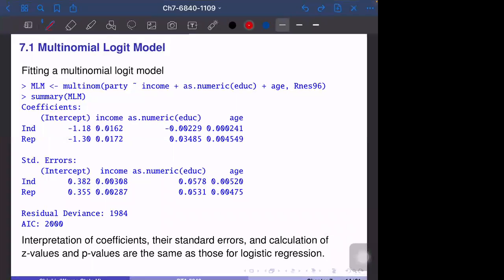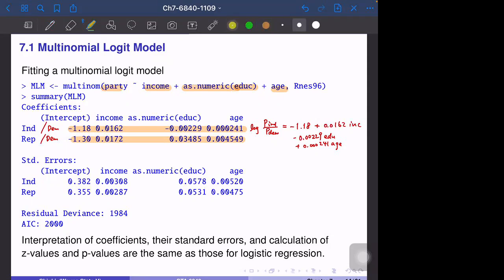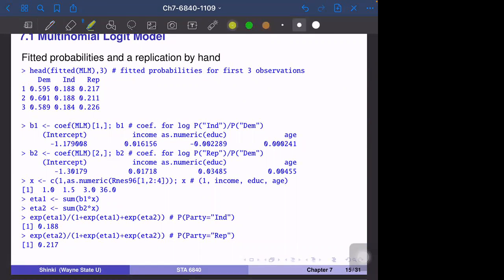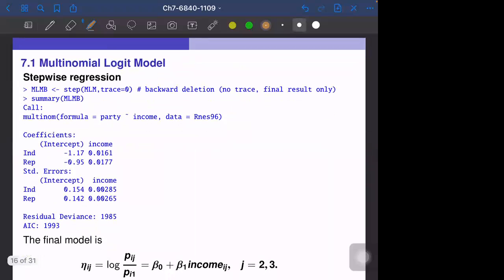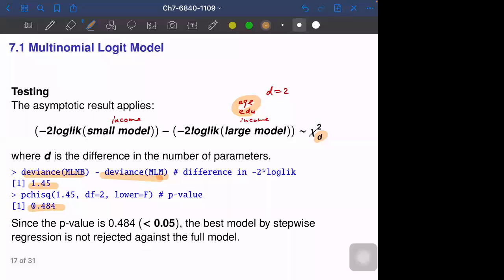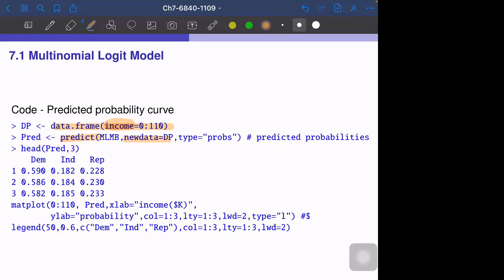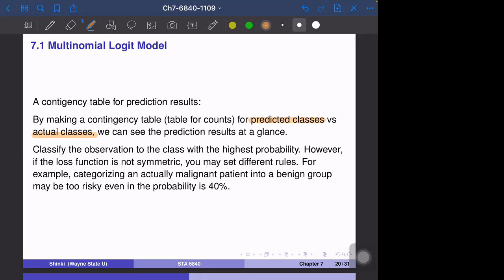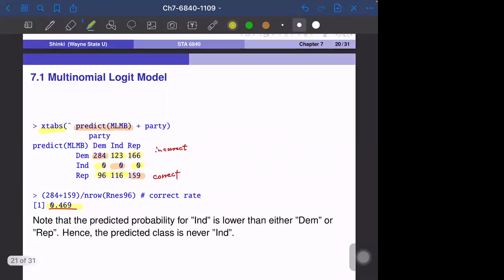6840-11-09-4: Ch.7.1 - Multinomial Logit Model - Example 2/2